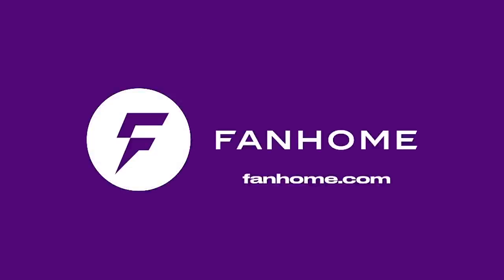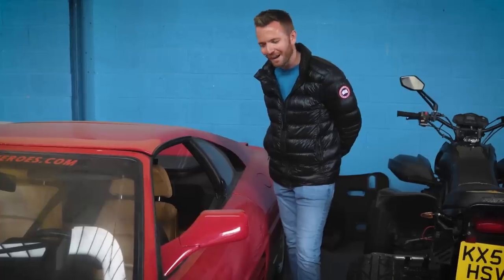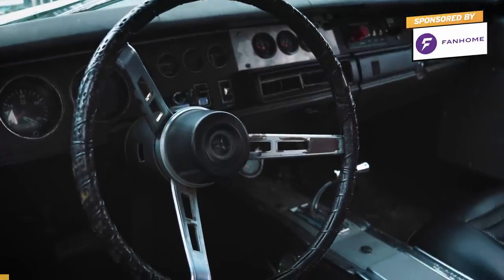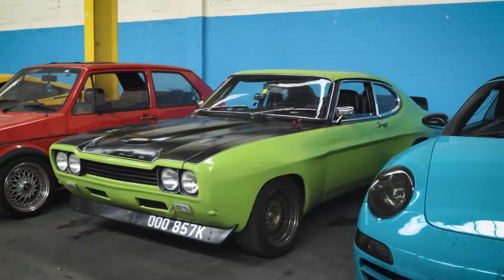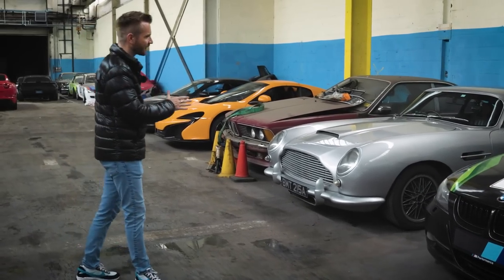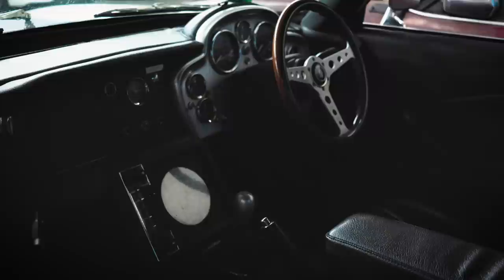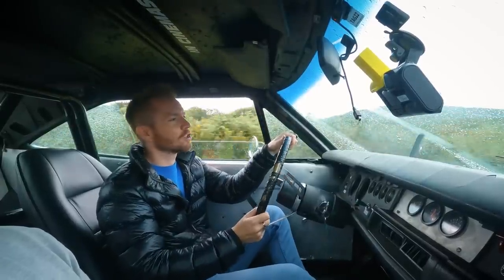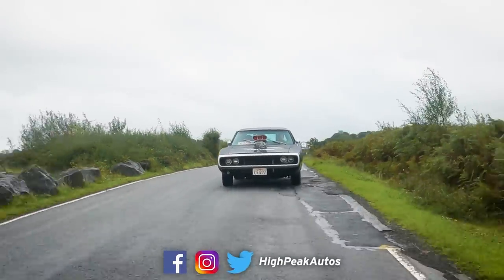HUGE COLLECTION OF TV AND MOVIE CARS!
and use code AUTOSFAST to start your Fast & Furious Collection today!

Today, I've driven to Car Chase Heroes HQ to take a look at their massive collection of 100+ Cars. Let's see what there is.

Thanks to Car Chase Heroes for allowing us access, to drive the cars for yourself!